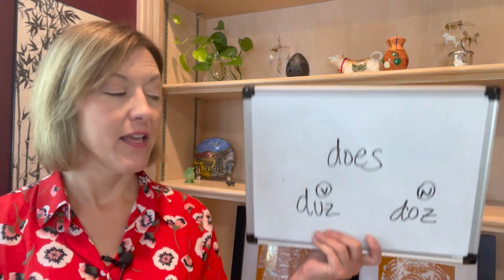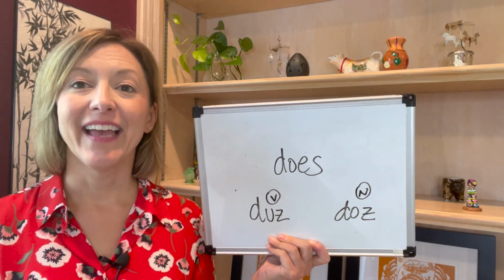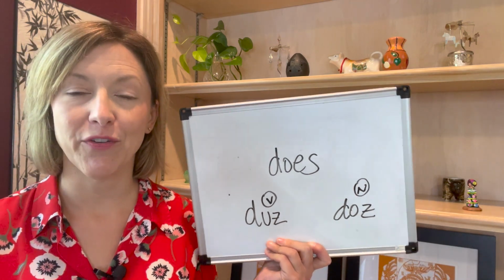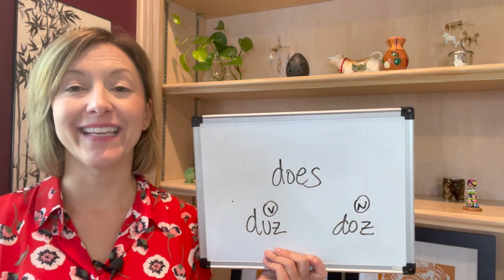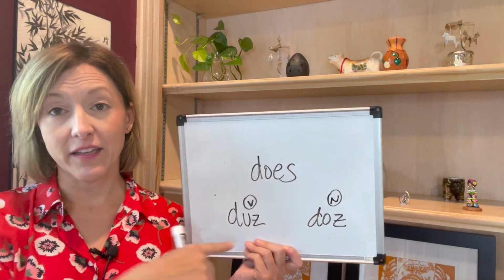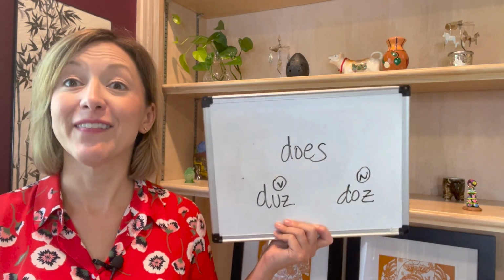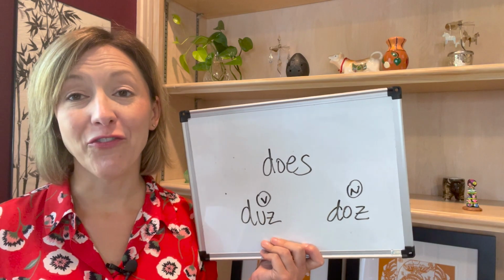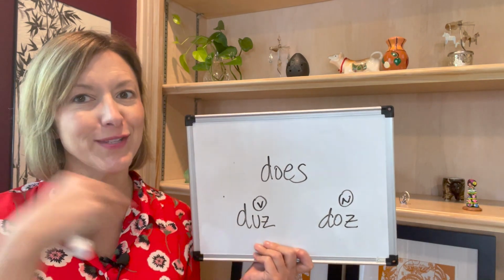How to Pronounce DOES 💪 & DOES 🦌 🦌 American English Heteronym Pronunciation Lesson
Learn how to pronounce the words DOES & DOES with this American English Homophone pronunciation lesson.  These words are pronounced differently, but are spelled the same way.

Definitions:
Noun: more than one female deer
Verb: to perform

Pronunciation:
Noun: /doʊz/
Verb: /dʌz/

Sentence:
Does the salt lick attract lots of does?

HOMOPHONES - words spelled differently, with different meanings,  but are pronounced the same way.

Improve your accent, speak clearly, and improve your speaking confidence with this English pronunciation lesson.  Learn how to pronounce English words correctly with Jennifer Tarle from Tarle Speech and Language.  Lessons guide you through a quick pronunciation lesson with practice examples.  Learn quick tips to have you sounding clearer in no time.  Reduce your accent, gain confidence, and speak clearly today!

Transcript:
Hi there! Jennifer from Tarle speech with your Friday heteronym lesson.

Heteronyms are words that are spelled the same but they have different meanings and different pronunciations. Our words today are does which means performs and does which is more than one female deer.

So we are going to start with that same D sound.  To do this touch the tip of the tongue to the spot where the teeth meet the skin on the roof of your mouth. Air puffs out. Voice box is on and moving.  We're going to end with the z sound for both of these.  To do this, the tip of your tongue is either pointed down, or is behind the top front teeth that is not touching.  Air continuously moves out of the mouth. Your voice box is on and moving.

Now for the vowels this is the difference.  For does which means to perform, we are going to add that short uh sound.  You can see my mouth is relaxed, my tongue is relaxed, and that vowel just puffs out.

And then for o, I open my mouth and then I move to a pucker.  As I do this, the tip of my tongue starts low in my mouth, and then ends flat in the middle of the mouth.

Let's put these all together.
does does does
does does does
does does does does

Give it a try, I know people are going to notice the difference.

Thanks everyone have an amazing weekend!

आप अमेरिकी अंग्रेजी उच्चारण,और बोलने में सुधार करें
 আপনার আমেরিকান ইংরেজি উচ্চারণ, এবং কথা বলার উন্নতি করুন
Улучши свой акцент, произношение и разговорную речь в американском английском
Mejora tu pronunciaciòn y acento con Ingles Americano